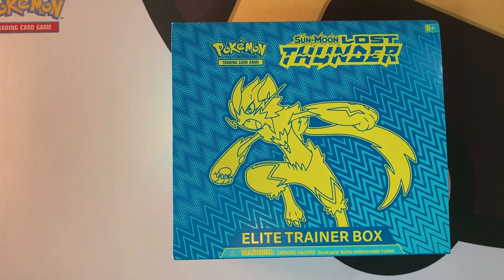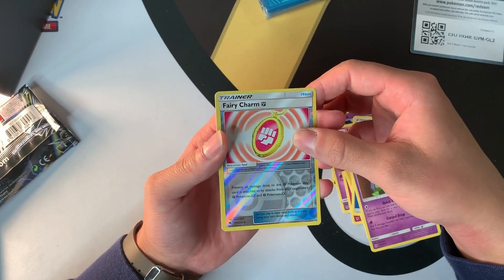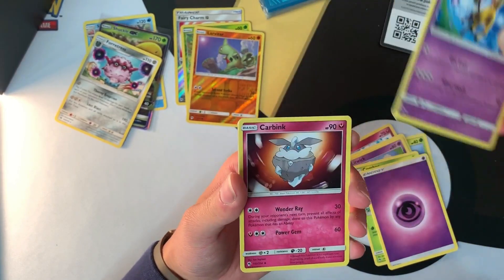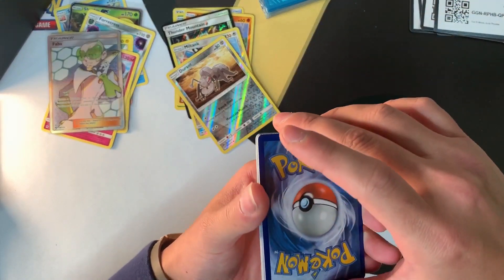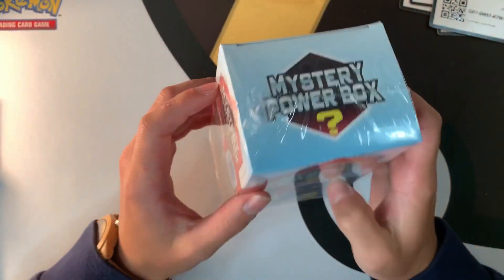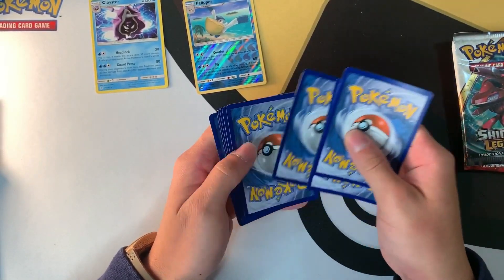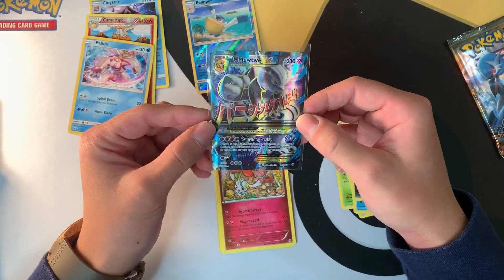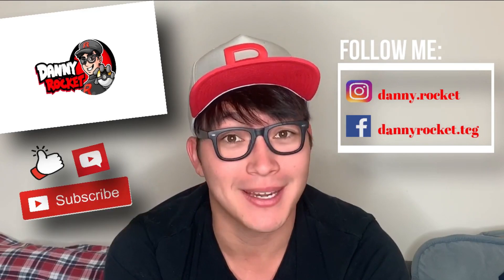My First Pokemon Pack Opening!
My first box/pack opening video has finally arrived I hope you enjoy all the amazing pulls!
All Music From NCS
 Song/Artist/Link: